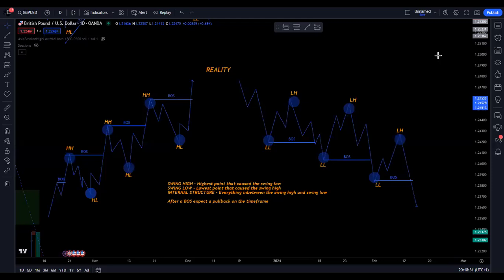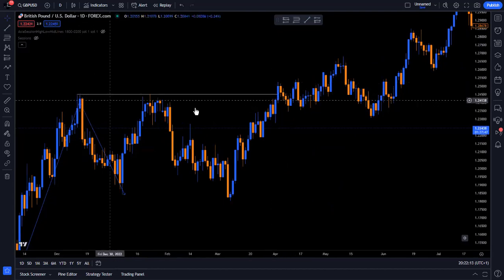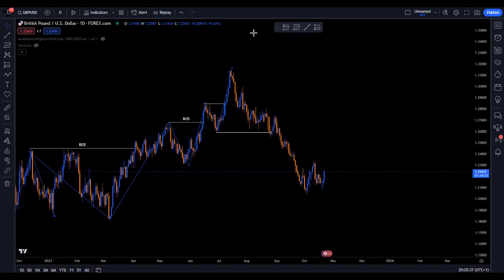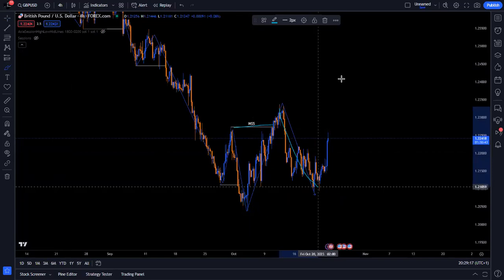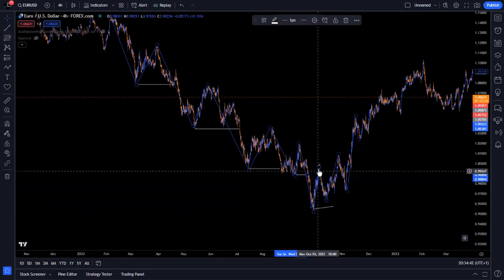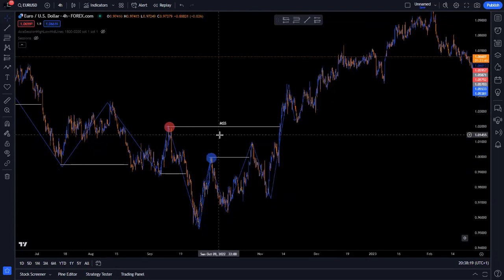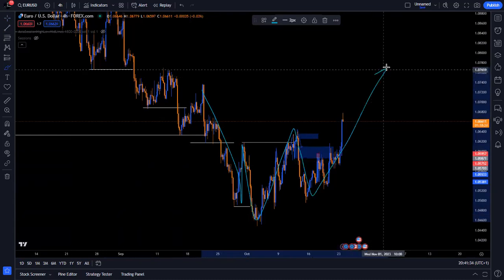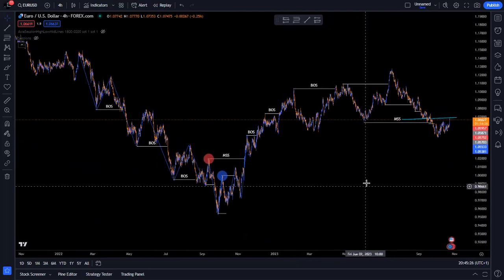BG2AD || MARKET STRUCTURE || LIVE - PART 2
_______________OFFICIAL LINKS _________________________